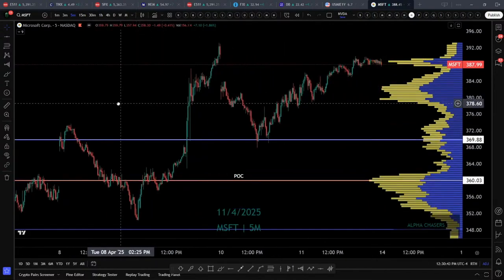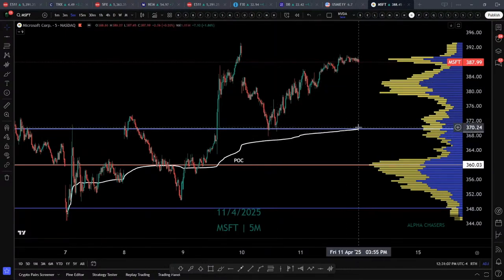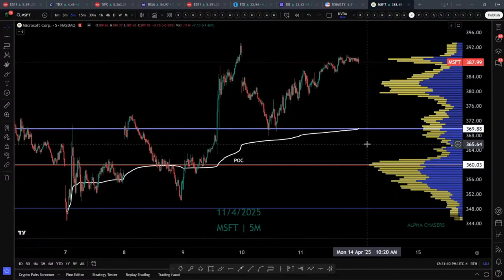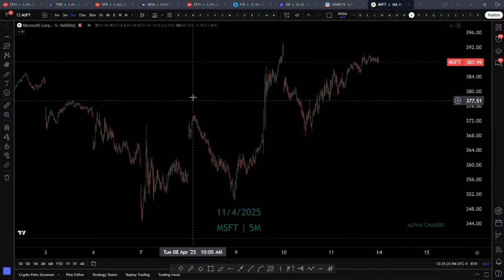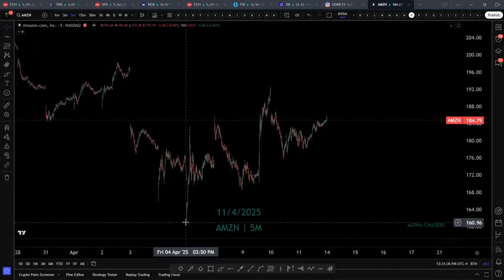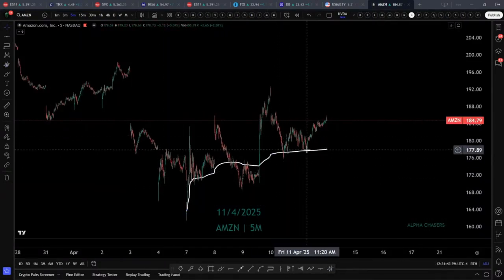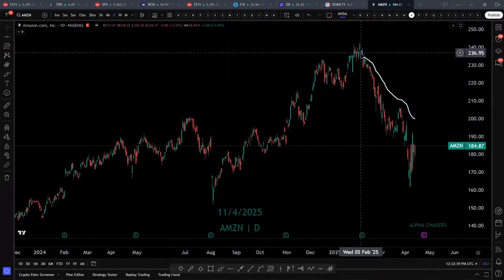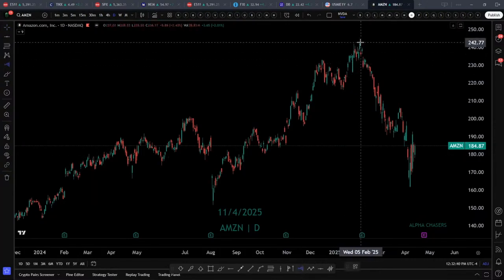Using Point of Control to Spot Market Bottoms